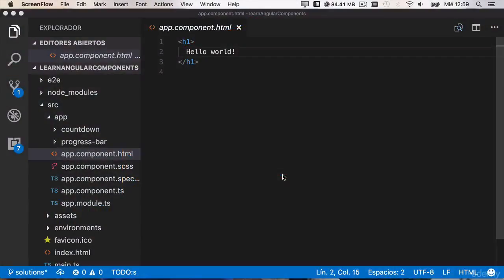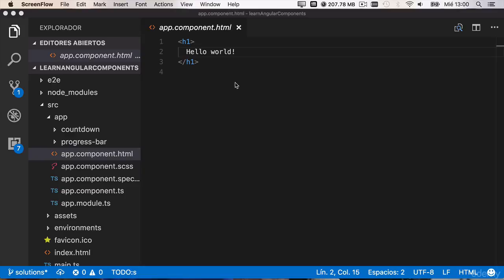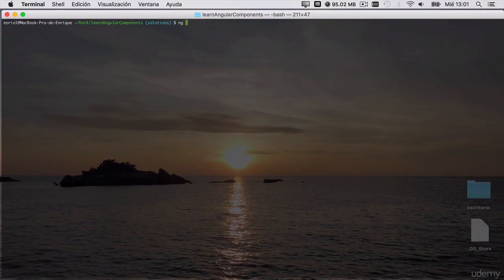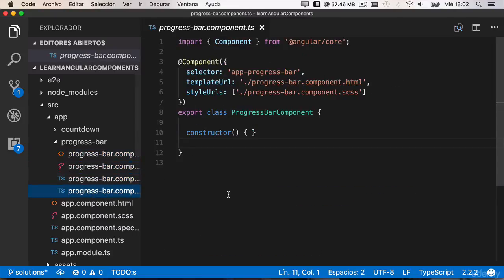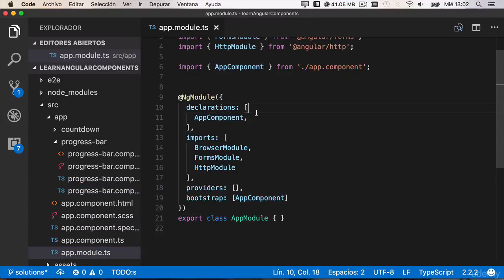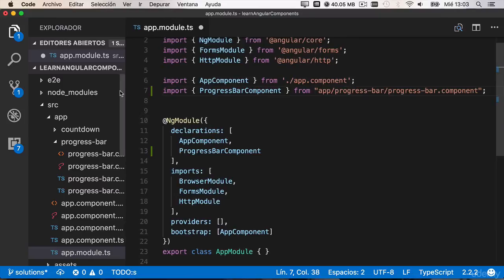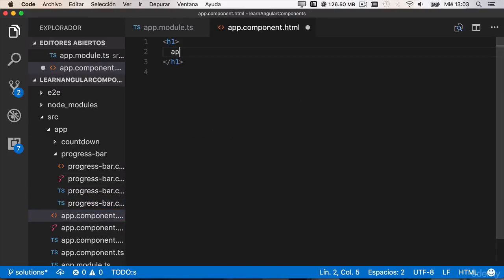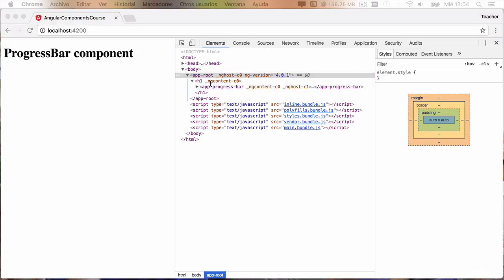Angular Components - like a Pro! (angular 2 & 4) : Building a new component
Angular Components - like a Pro! (angular 2 & 4)
Master the Angular Components (Angular 2 and Angular 4) like a PRO to create technically brilliant components